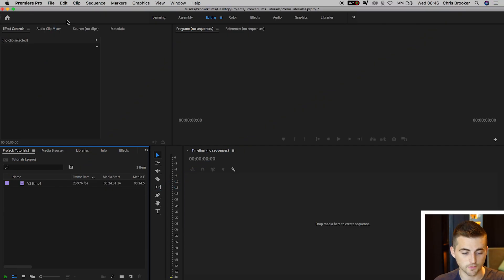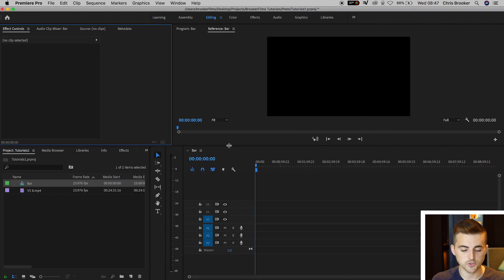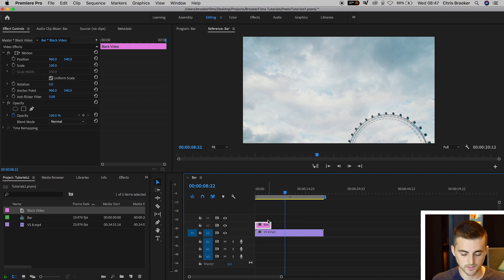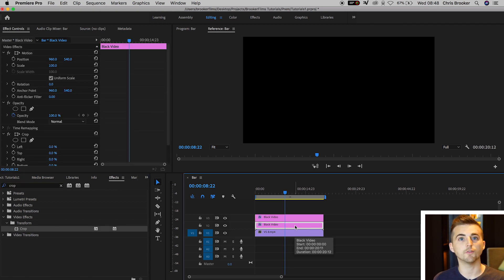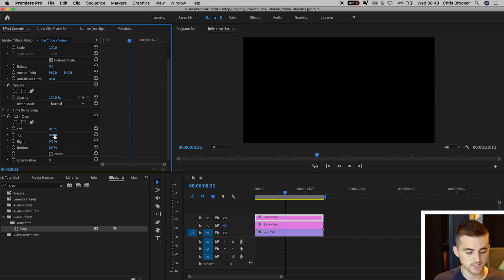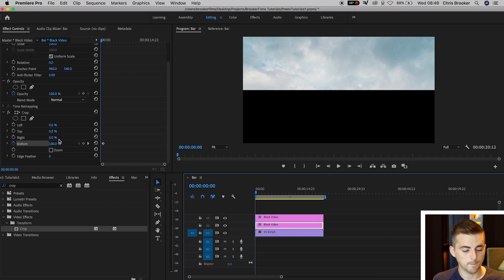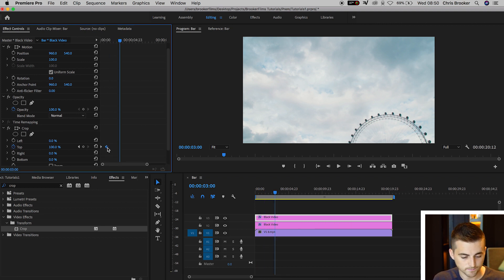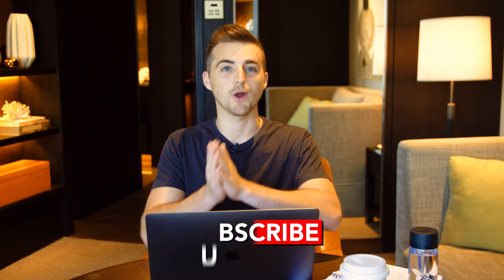Black Bars Opening - Premiere Pro 2019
Create these black bars opening animation in Adobe Premiere Pro.